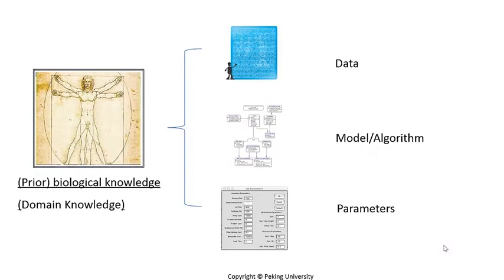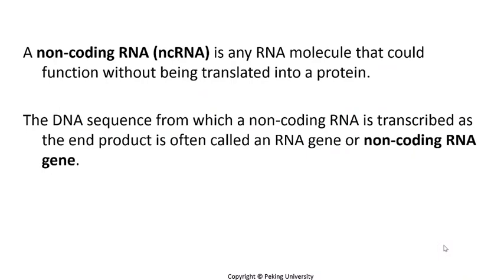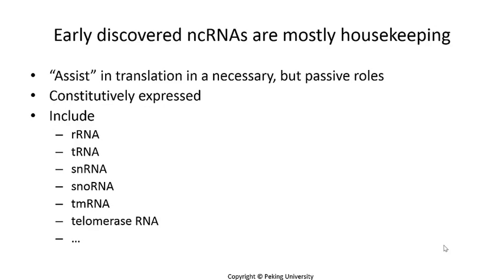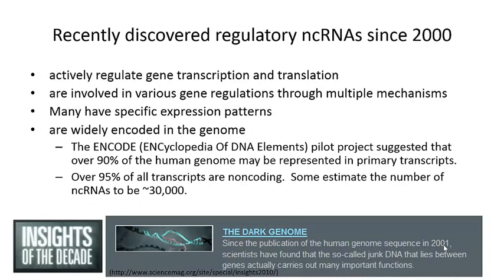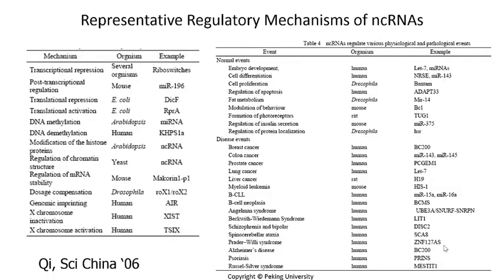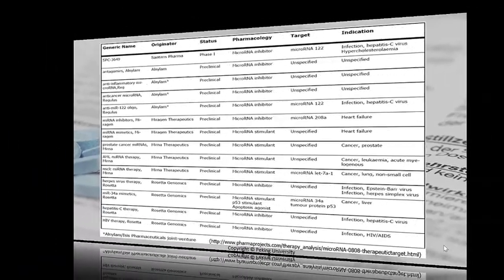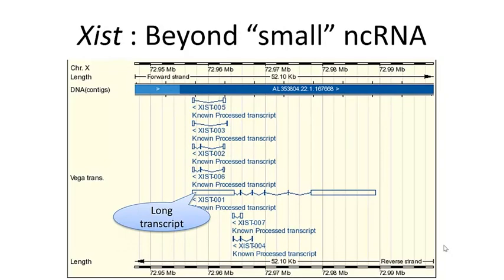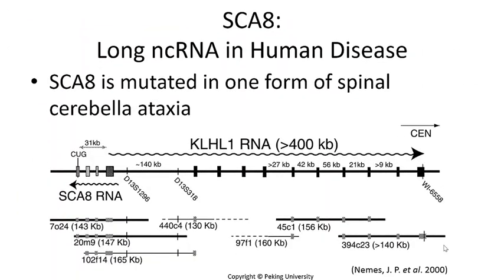Week 9.1.1 From Information to Knowledge (Prediction and Analysis of Noncoding RNA)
Week 9 : Prediction and Analysis of Noncoding RNA